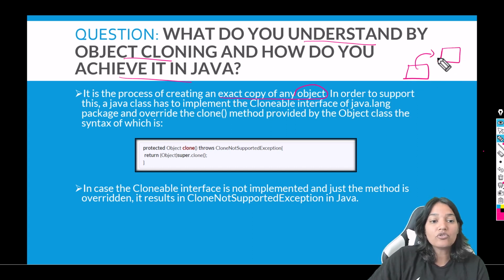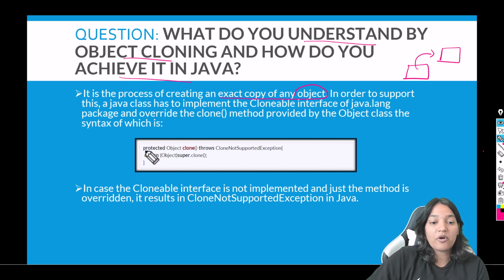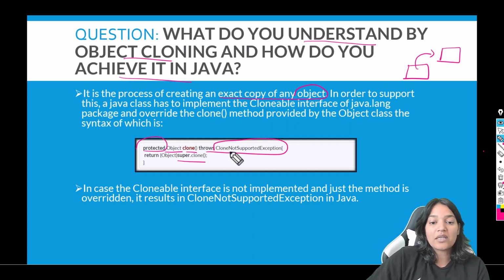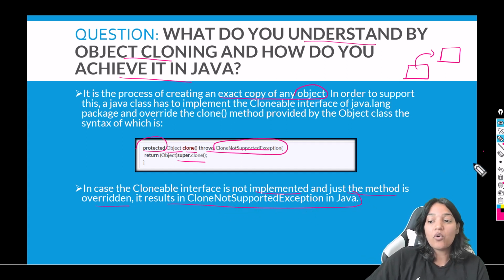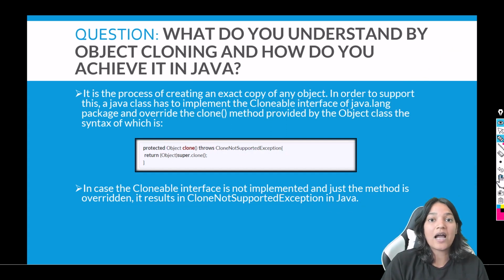Java Interview Questions : What do you understand by Object Cloning and how do you achieve it ?